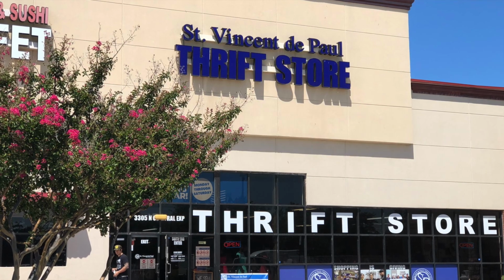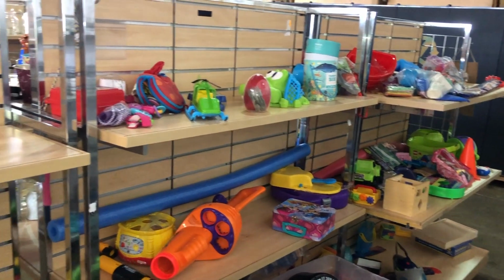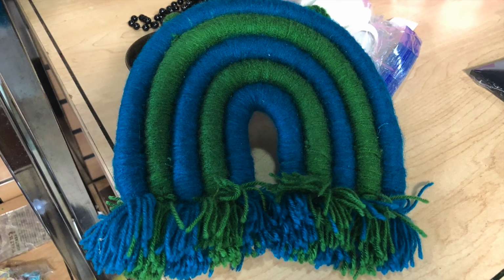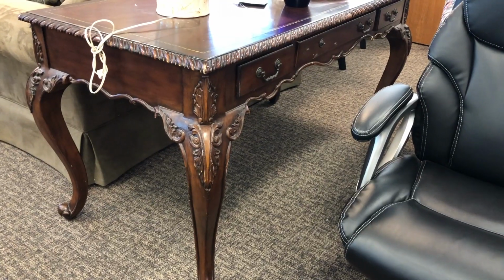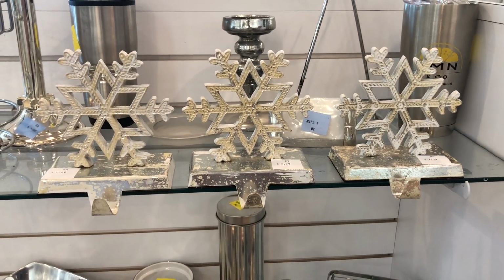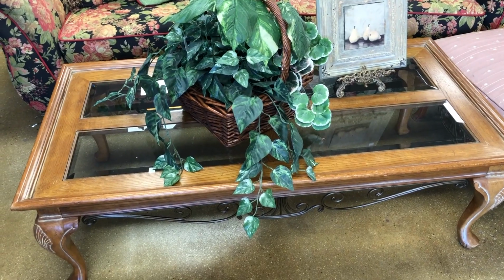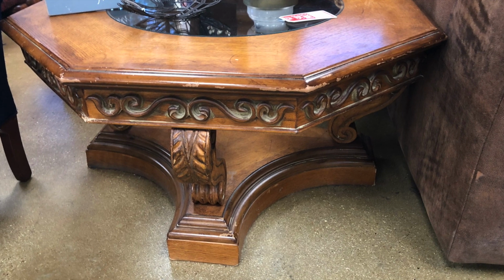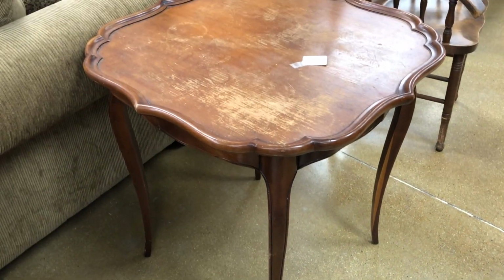THRIFT WITH ME HOME DECOR 2021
If you like thrift stores, home decor, and furniture flipping, let's be friends! Today I'm taking you to several thrift stores and giving you tips to find the best "junk" your town has to offer! What do your local stores carry? Do they have regular specials? What should you be looking for whenever you drop in? What's your favorite thrift store or flea market?